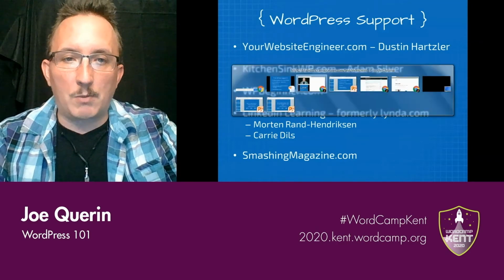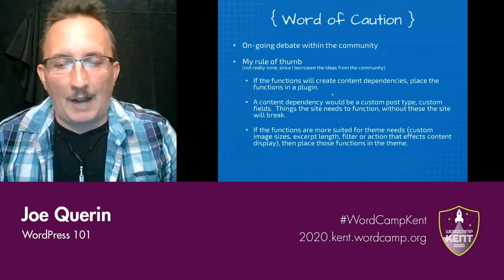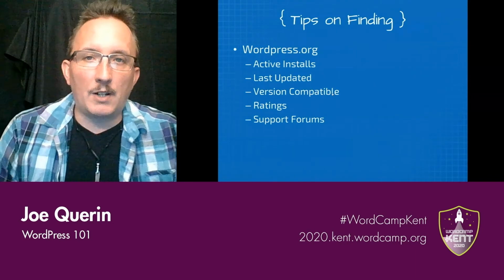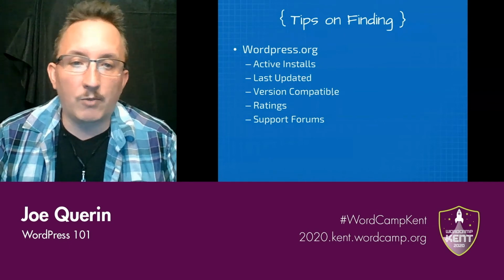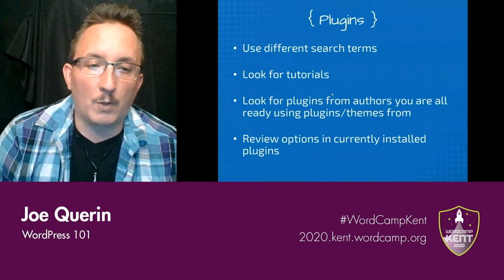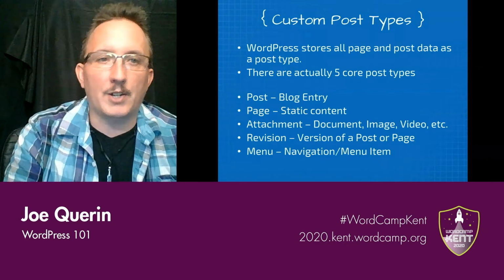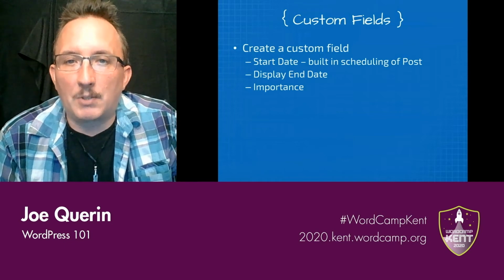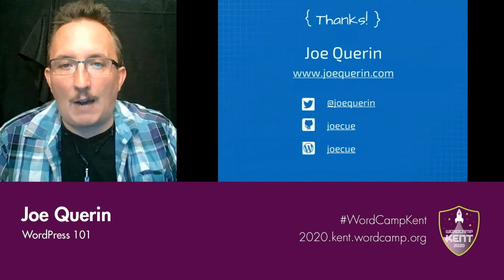WordPress 101 – Themes and Plugins / Custom Post Types & Custom Fields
Speaker: Joe Querin